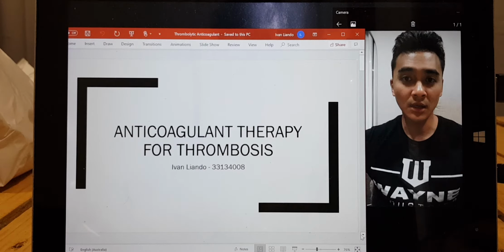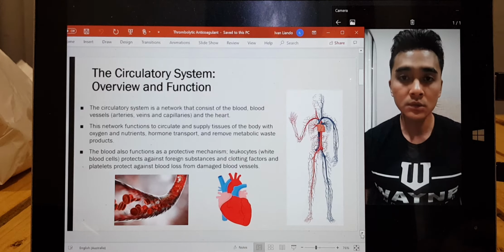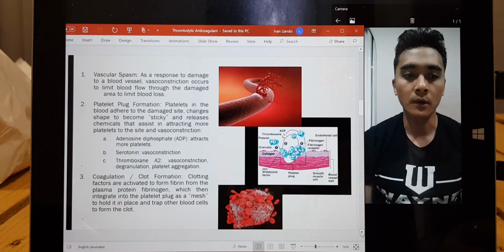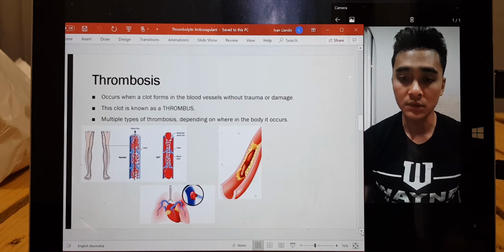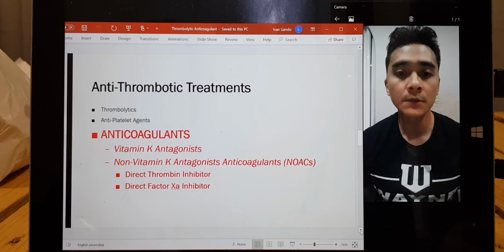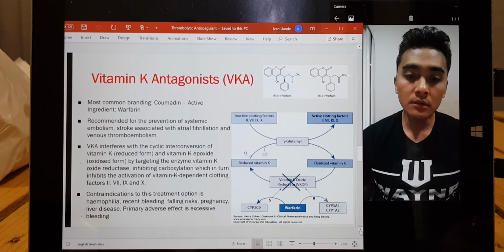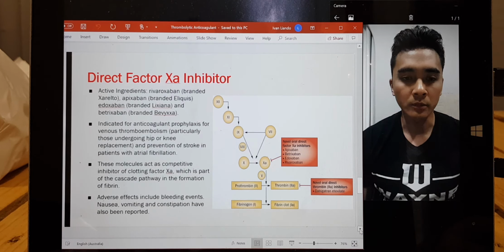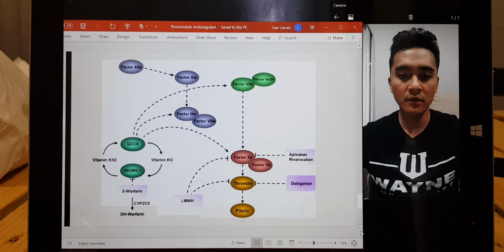Anticoagulants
BMS317 Assessment 2 Ivan Liando 33134008